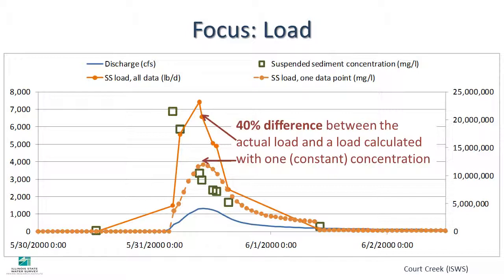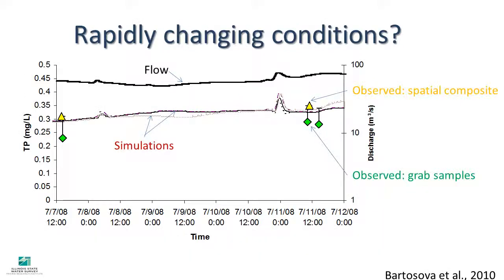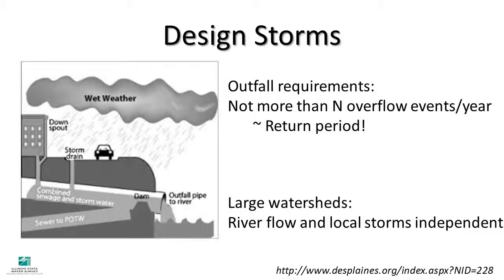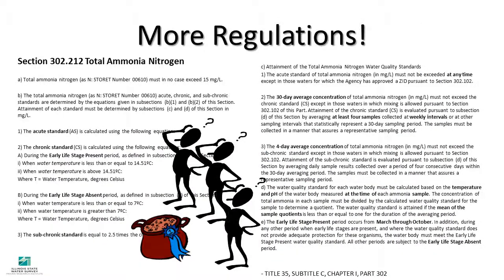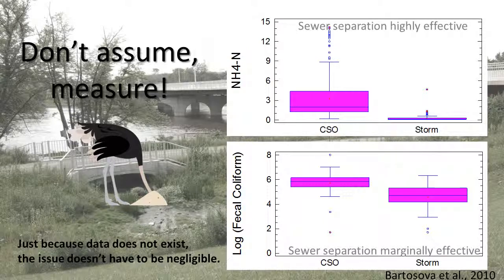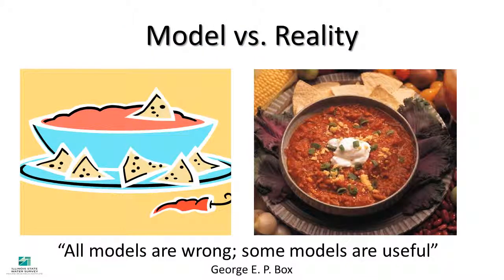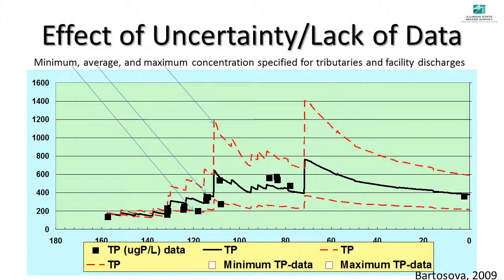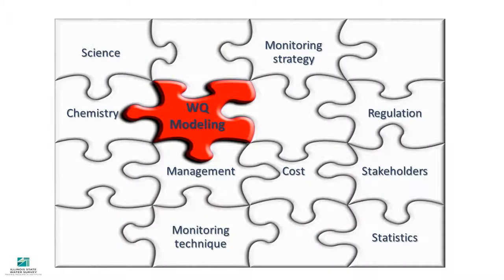Alena Bartosova, ISWS. Beyond water quality simulation...